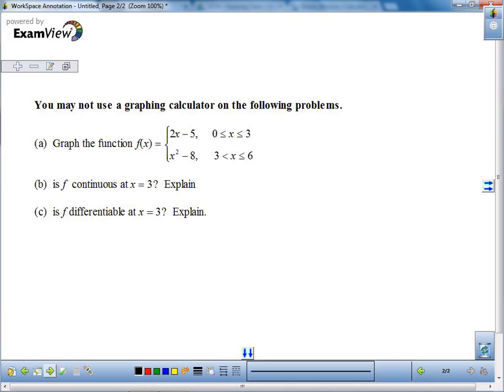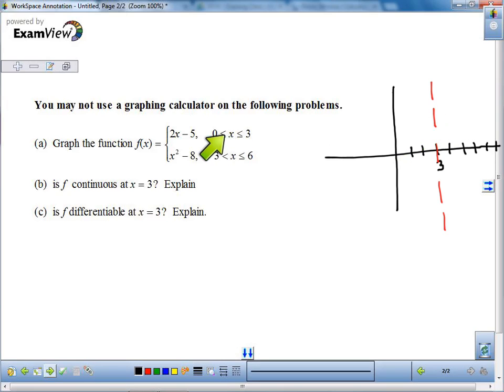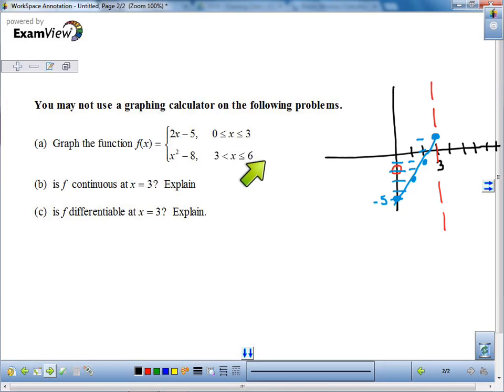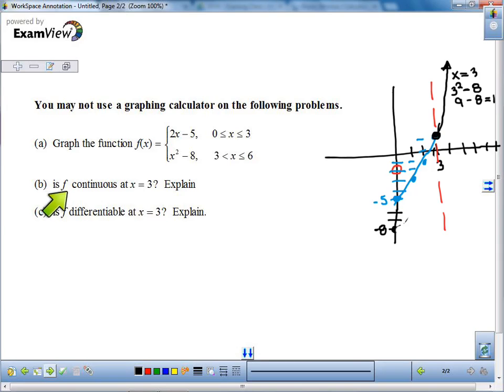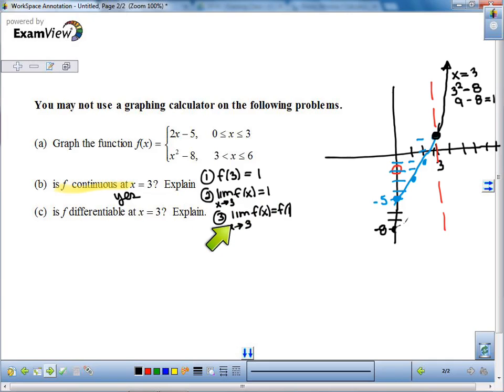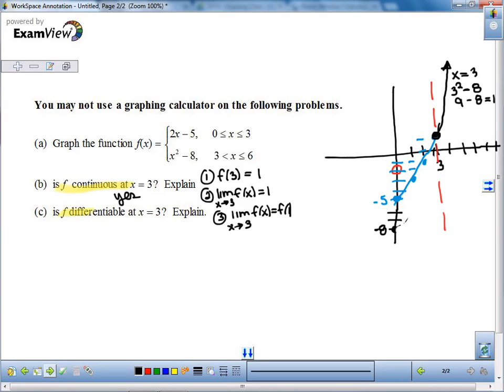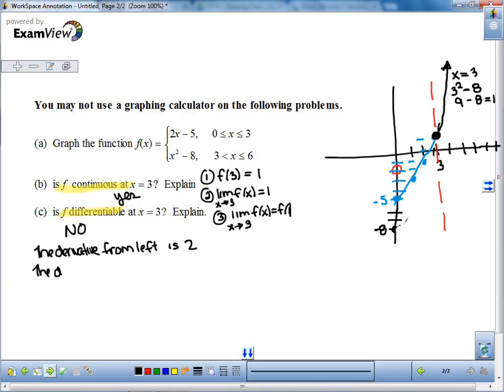#9 Chapter 3 Review